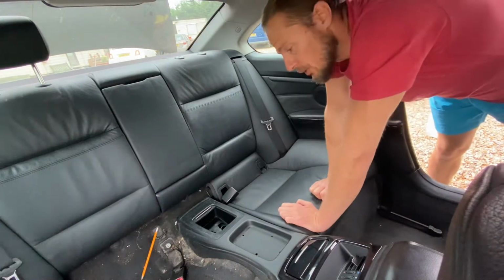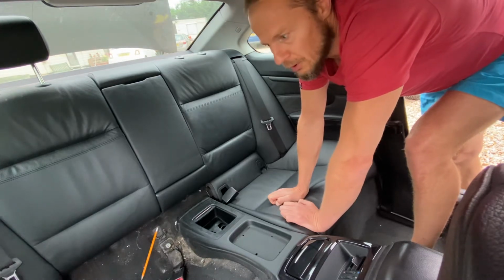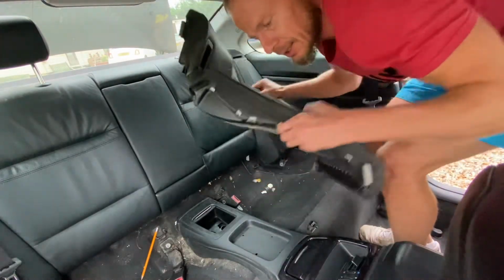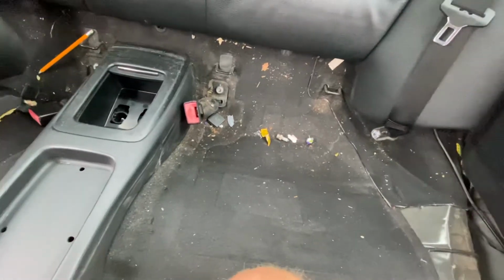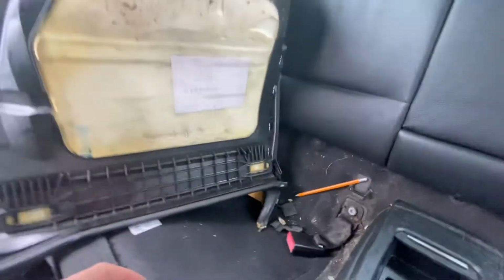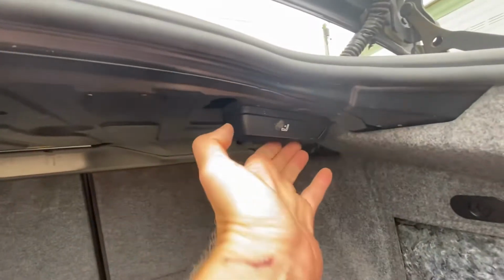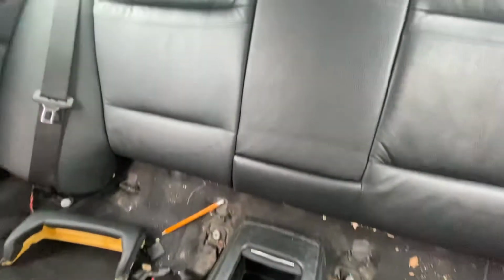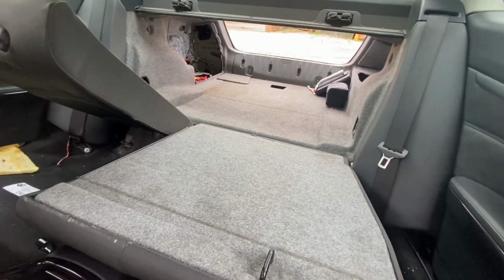How to remove back seat in BMW E92 and make sleeping area